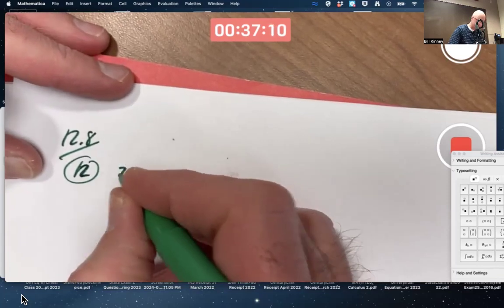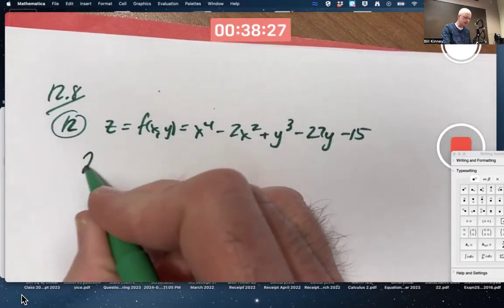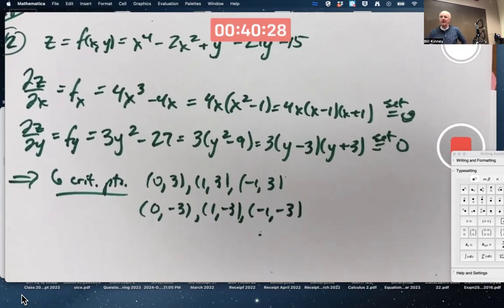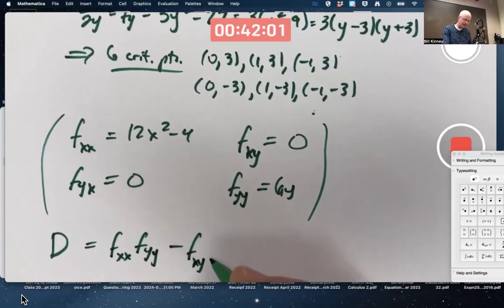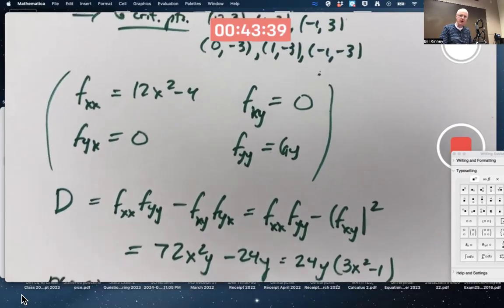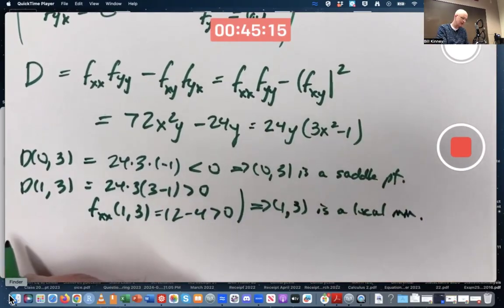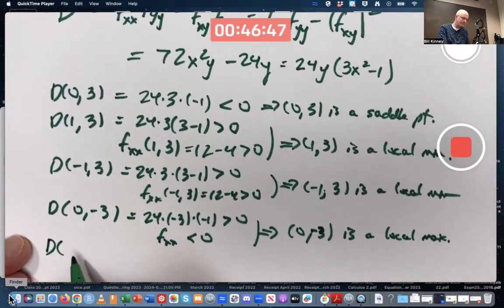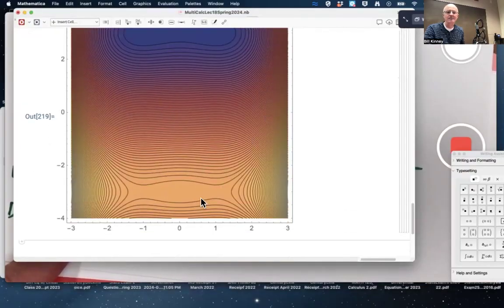Multivariable Second Derivative Test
We use the Multivariable Calculus Second Derivative Test to classify the critical points of a multivariable function of two variables z=f(x,y)=x^4 - 2x^2 + y^3 - 27y - 15 as local (relative) extreme points or saddle points. This involves taking the first derivatives, setting them equal to zero, and solving for the (six) critical points of f. Then we use the various second derivatives, along with the so-called discriminant (which is the determinant of the Hessian matrix of second derivatives), to classify them as local maxima, local minima, or saddle points. ContourPlot in Mathematica is used to confirm the answers. Infinite Powers, How Calculus Reveals the Secrets of the Universe

Multivariable Calculus, Lecture 19C